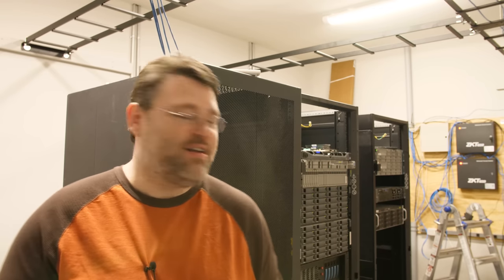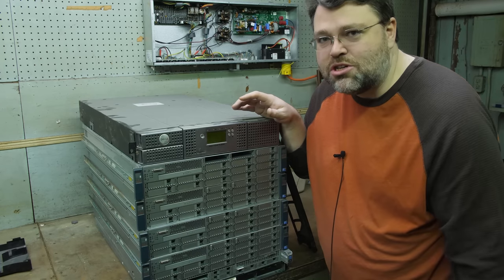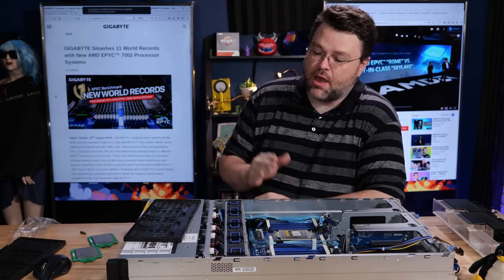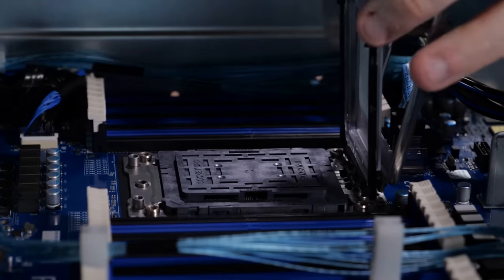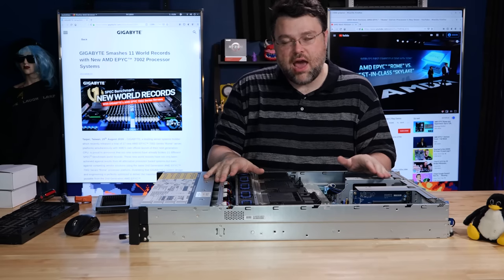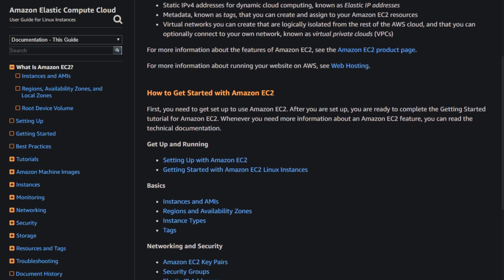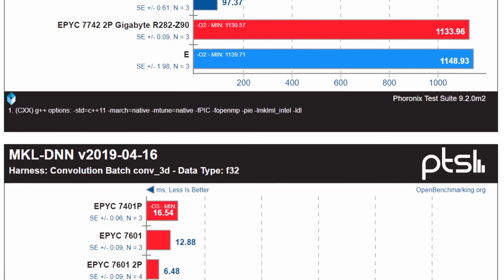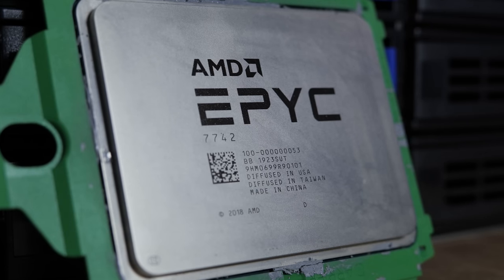Dual GIGABYTE EPYC Server: The World Record Breaker!